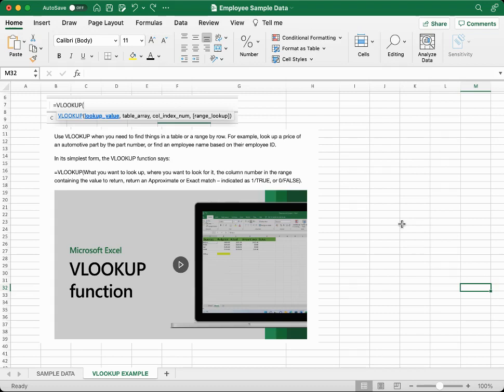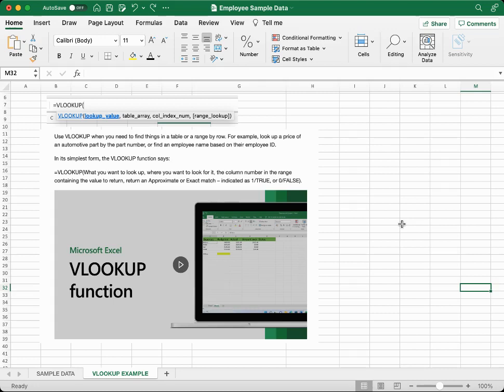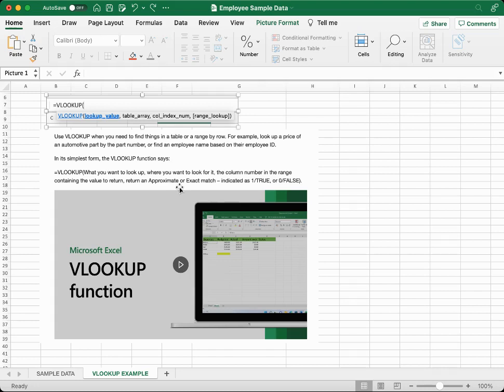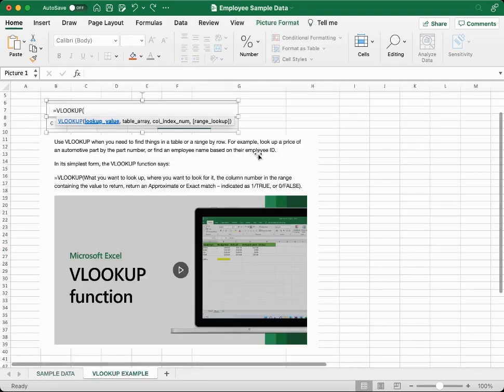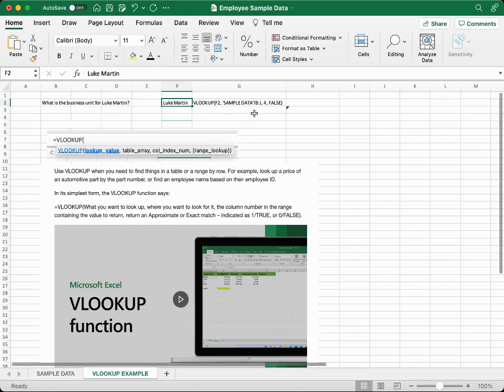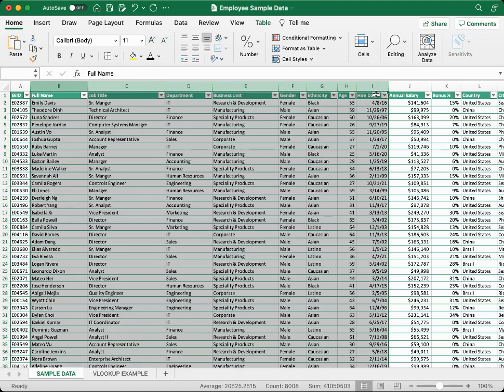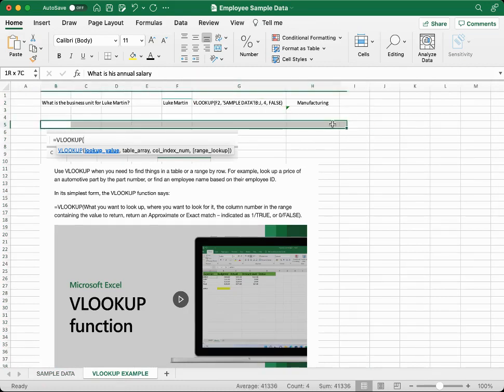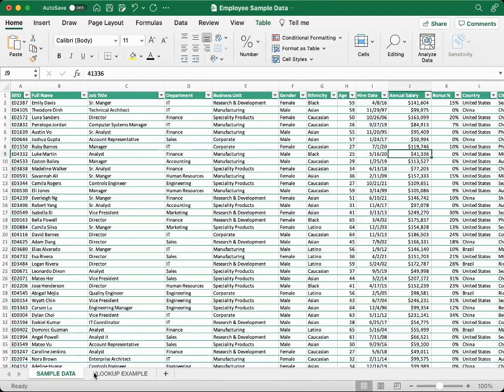Wyzant Tutor Spotlight: Cohen H., 07/15/2023 09:47:14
Meet Wyzant tutor Cohen H.
Ivy League Tutor - Reading Support for All Levels